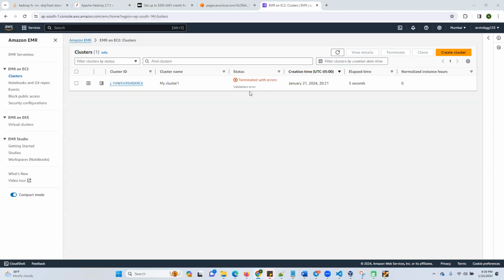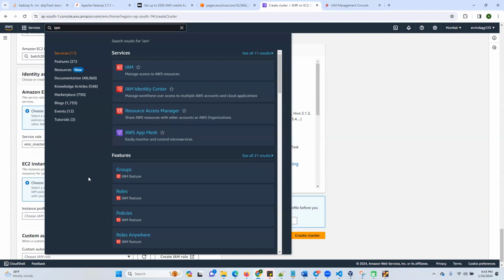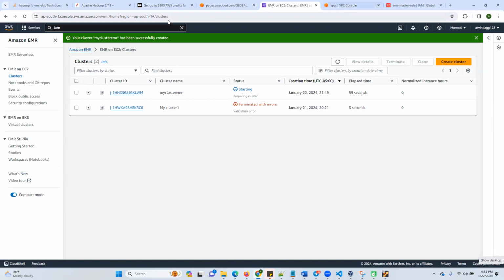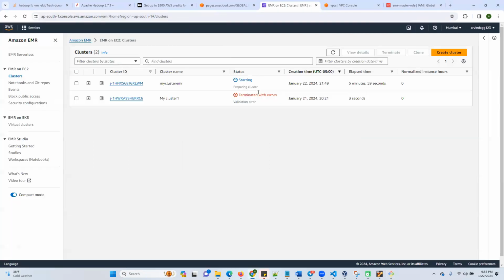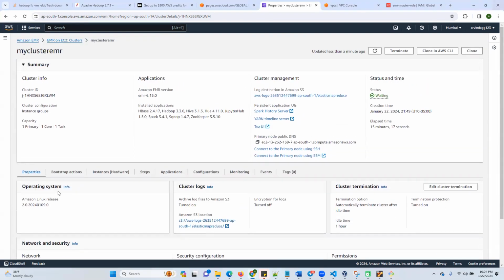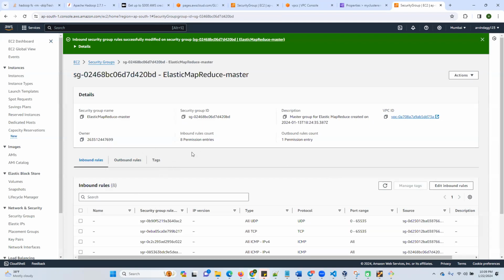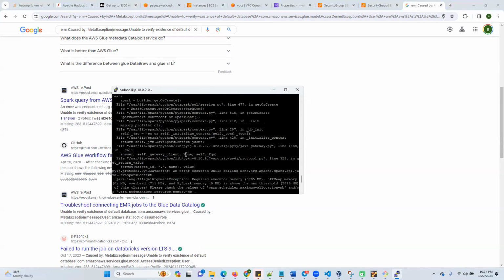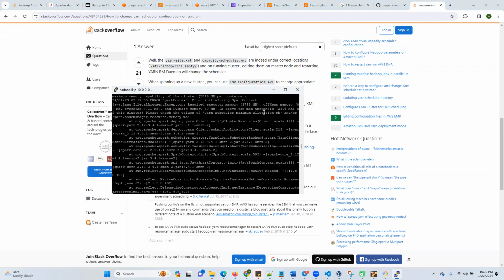EMR cluster setup AWS